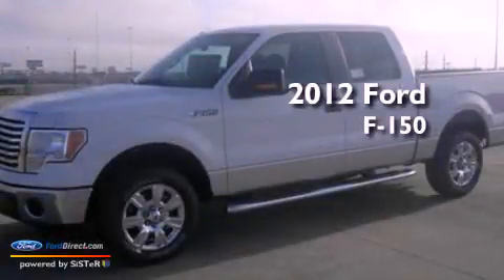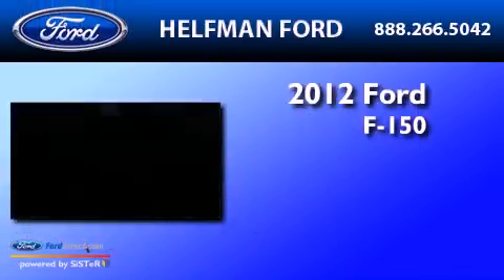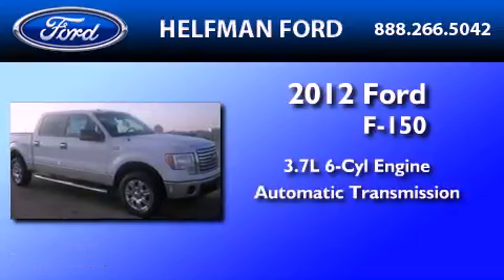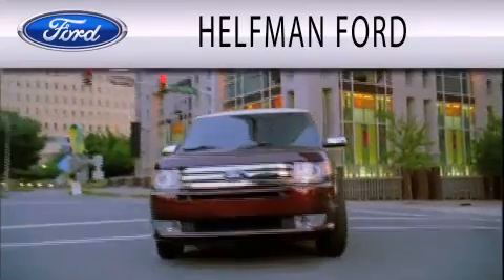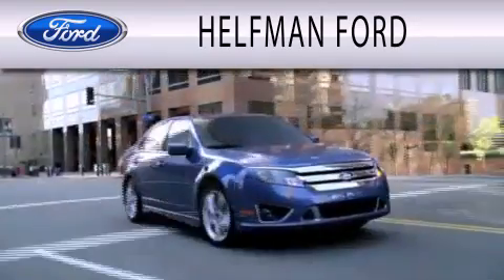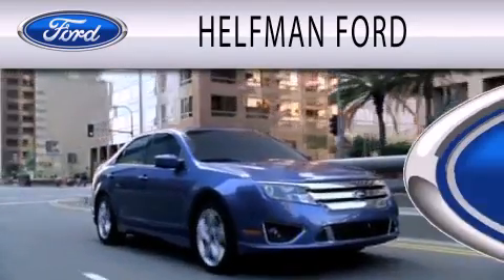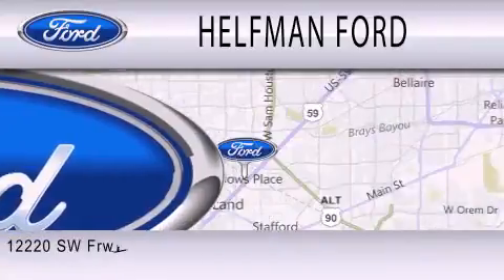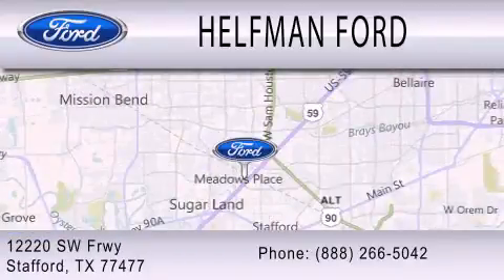2012 Ford F-150 Stafford TX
Year : 2012
 Make : Ford
 Model : F-150
 Engine : 3.7L V6 24V MPFI DOHC FLEXIBLE FUEL
 Trans . : 6-SPEED AUTOMATIC
 Exterior : WHITE
 Miles : 8

 Stock : PQ073